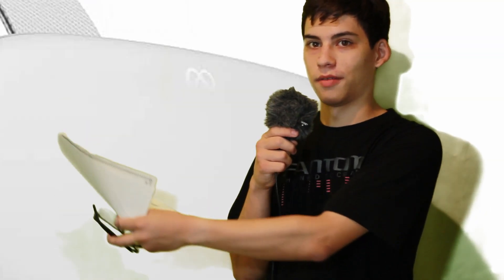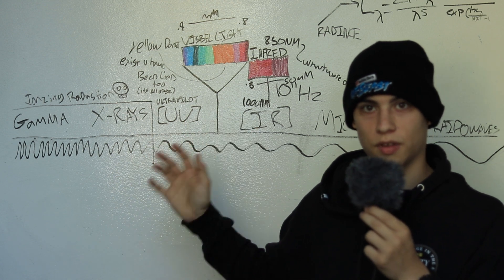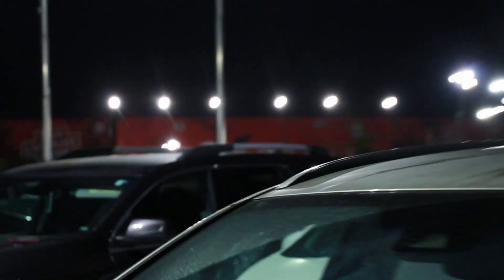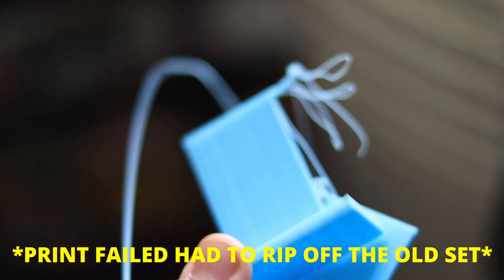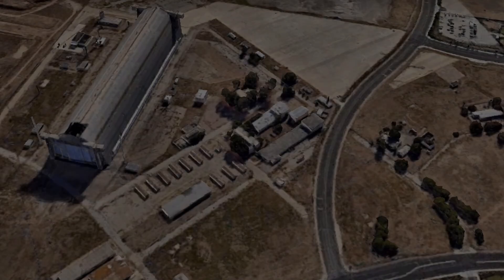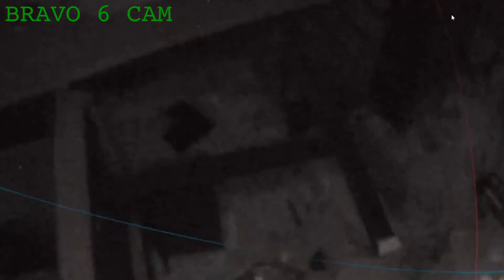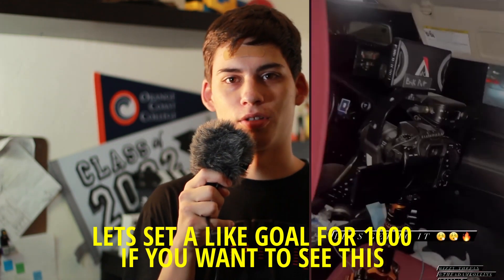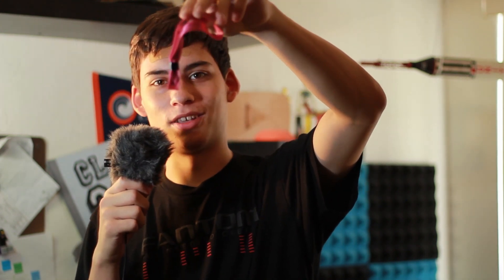I Turned My VR Into A Night Vision Heasdset￼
Hi there, in this video I made my VR headset see-through walls!! NAHHH JK. I used the infrared imaging systems in the headset to make a fully functional NOX (night vision) headset. This video, unsurprisingly, took a lot of t i m e to create so maybe click that free red box . . . plz!

Crew:
Head Engineer, Director, Writer, Editor, Graphic Designer  - Erik Patt
Camera Men - Martin Diaz Banegas, Anthony Meek
Production Assistant - Itzel Barrera
Producer - Adam Kollins

Second Channel:  @ERIKTNT

Chapters:

0:00 - Intro
0:21 - How A VR Works
0:49 - The Plan And Build
1:14 - What Is IR
1:58 - The Location
2:07 - TEST 1
2:59 - Moving To The Hangers
4:03 - TEST 2
4:45 - TEST 3
6:41 - Green Tint, What Green Tint?
7:00 - Outro

Schematic File:
This Will Be Linked Here SOOOOOON...

Bill Of Materials/Tools:
Ender-3 Pro
PLA Filment Spool

John 3:16